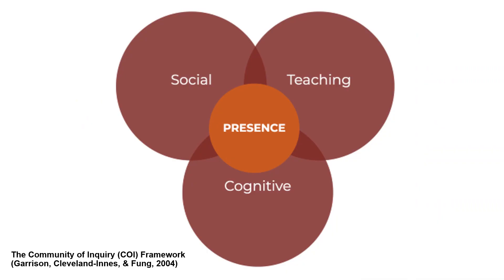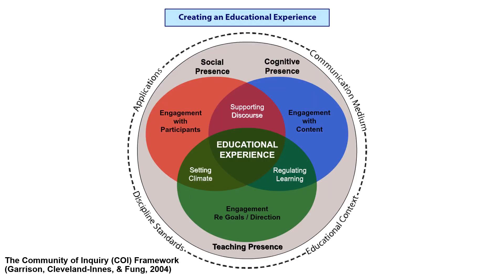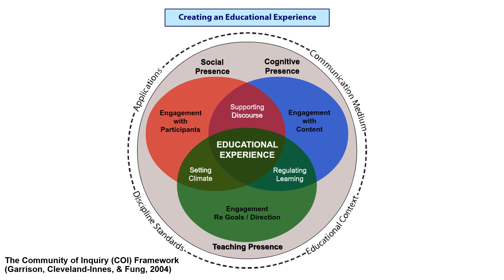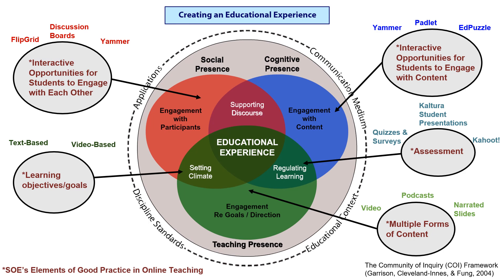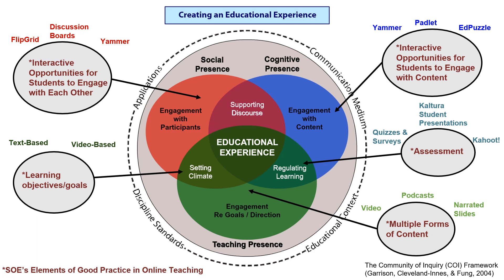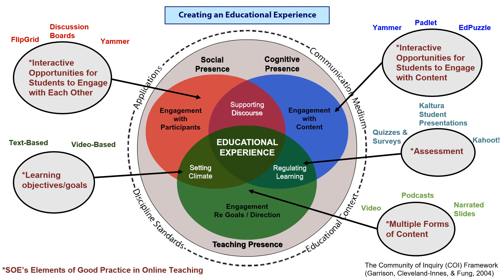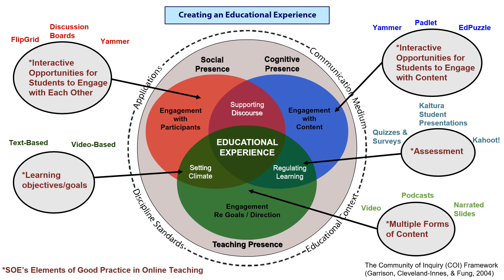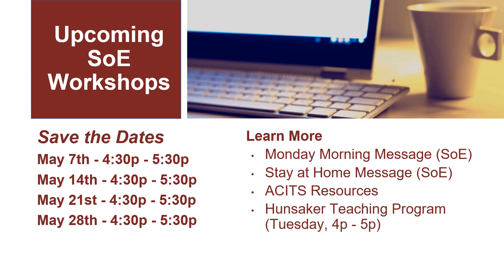Understanding the Community of Inquiry Framework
Mapping the School of Education's Four Principles for Good Practices in Online Teaching onto Garrison's (2007) Community of Inquiry Framework.